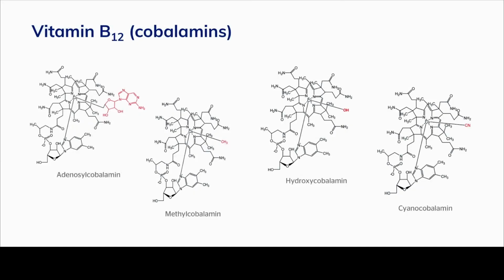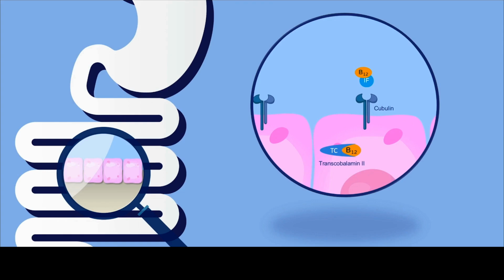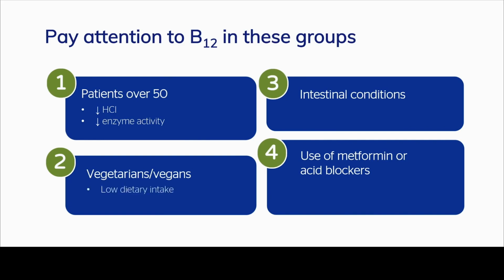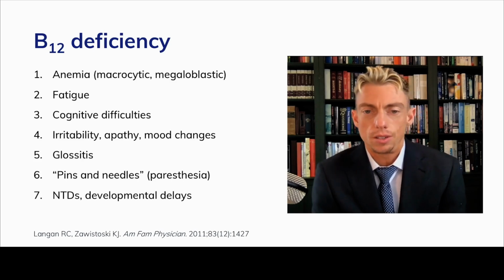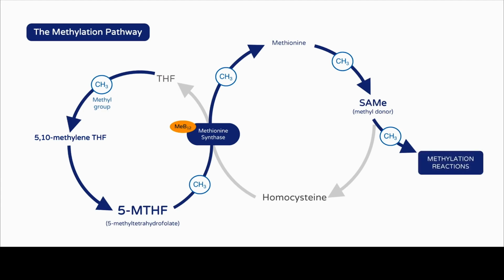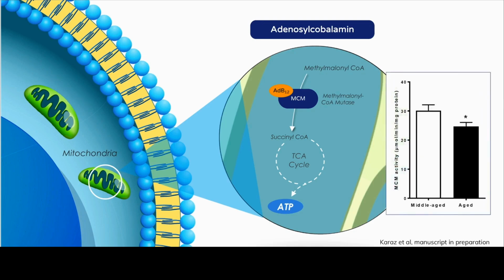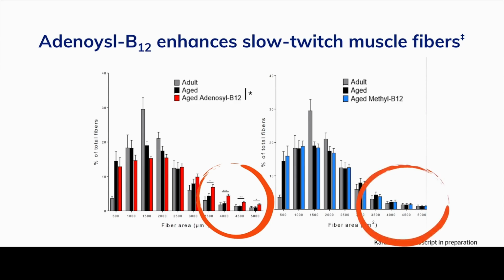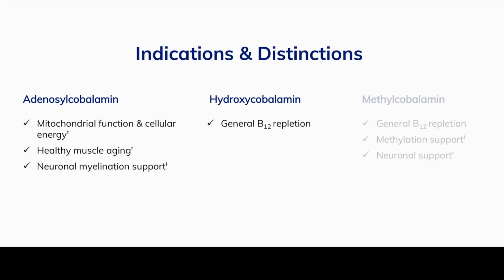Choose the RIGHT form!!! YOU NEED THIS For Methylation, Mitochondrial & Muscle Function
Dr Heim talks about a critical cofactor in methylation reactions and mitochondrial bioenergetics, with broad clinical relevance in neurocognitive health, metabolism, muscle function and healthy aging. The importance of understanding the major differences between 4 major forms of this, and how to select the right form and dosing protocol to meet individual needs.